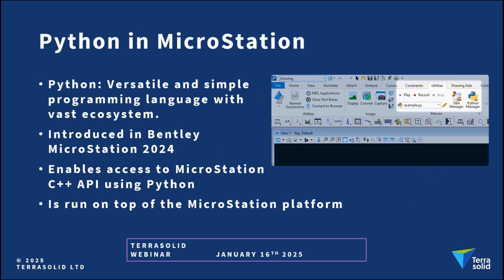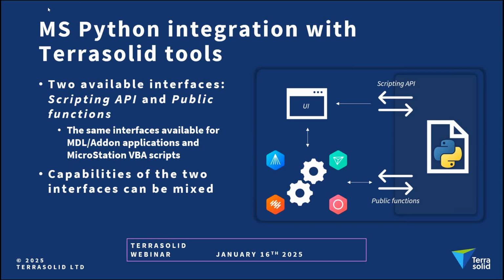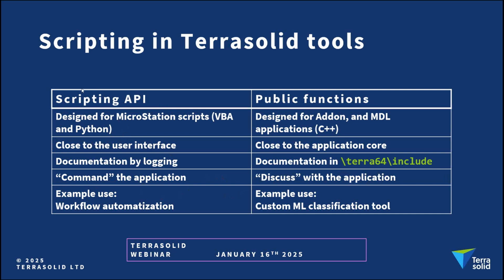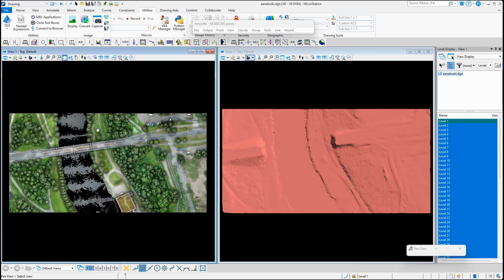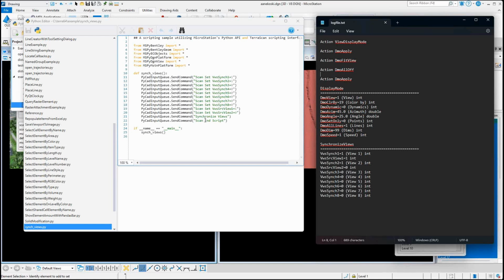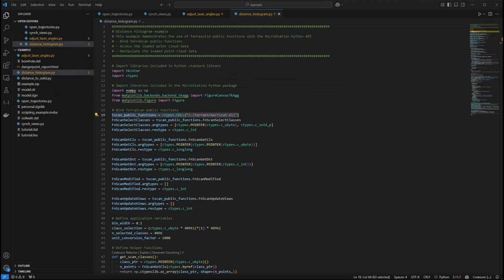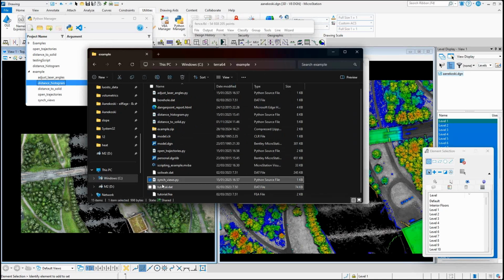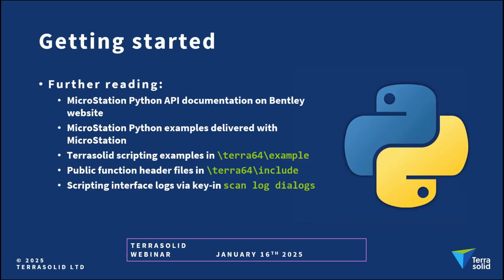Introduction to MicroStation Python Scripting with Terrasolid Tools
A webinar recording introducing and demonstrating the utilization of Terrasolid software features with MicroStation Python.

Video chapters:
0:00 Introduction
0:56 Agenda overview
2:26 Motivation, why to use scripting
4:36 Python in Bentley MicroStation environment
8:33 Terrasolid functionalities accessible with MicroStation Python
12:23 Comparison of "Scripting interface" and "Public functions"
15:12 Example: Workflow simplification with a script
16:21 Record the workflow
21:05 Write the workflow as a script
26:12 Example: Create a custom tool with Python
37:07 Wrap-up, how to get started with own scripts
38:40 Wrap-up, presentation summary